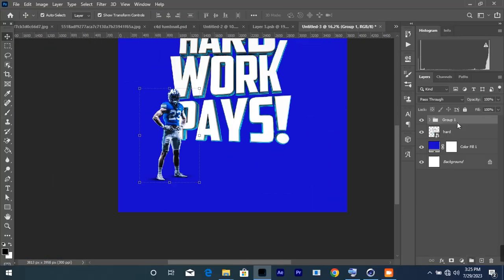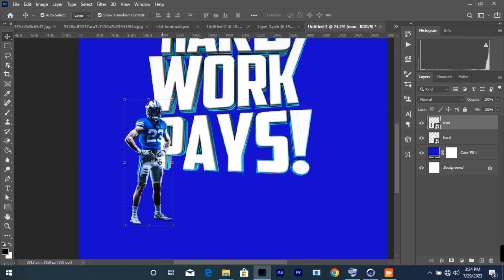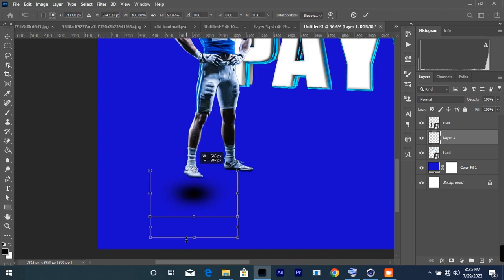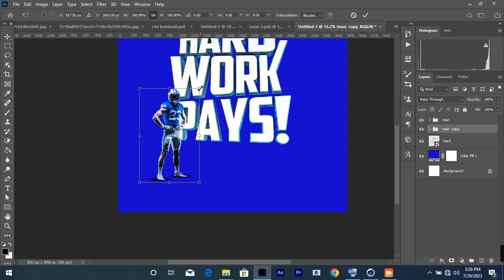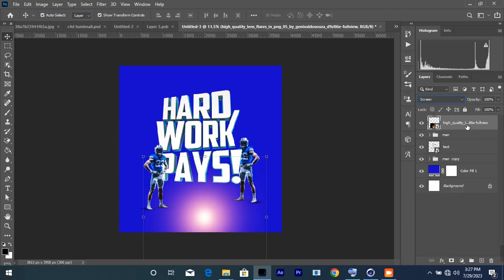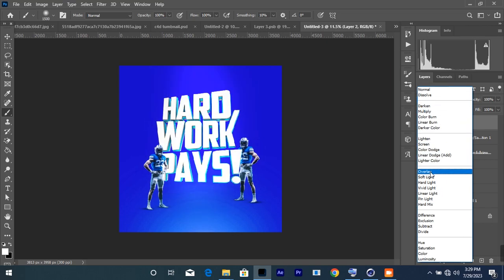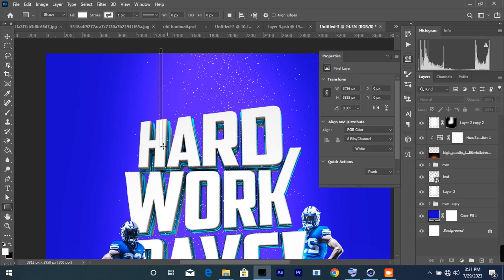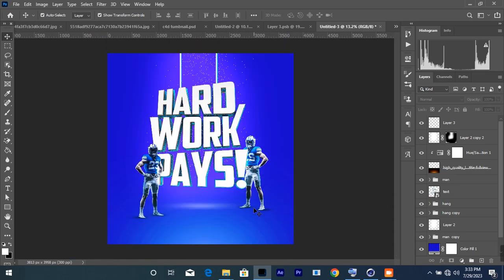HOW TO DESIGN 3D TEXT FLYER USING C4D AND PHOTOSHOP - PART 3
Hi guys this episode to import your 3d text into photoshop in other to get your art work done  hope this tutorial might be helpful in one way or the other ..dont forget to subcribe , like and share ..Thank you

Download resource here
MATERIALS